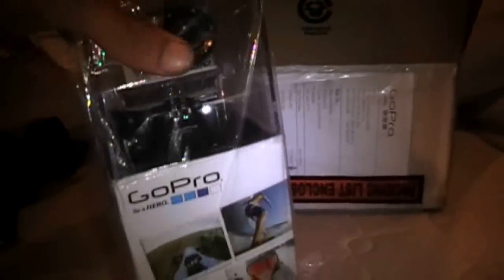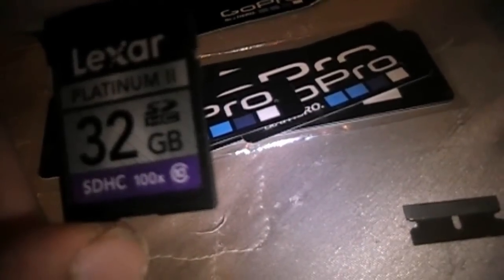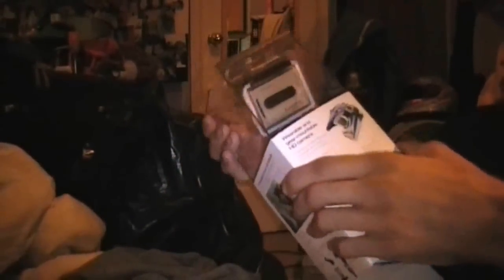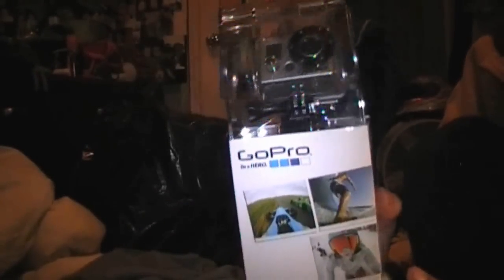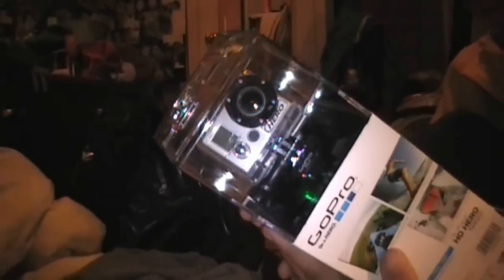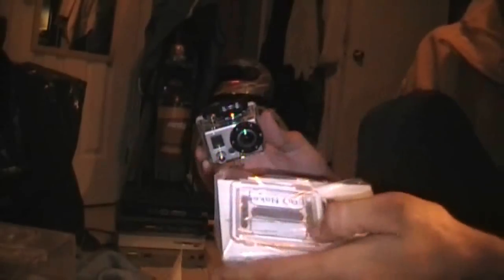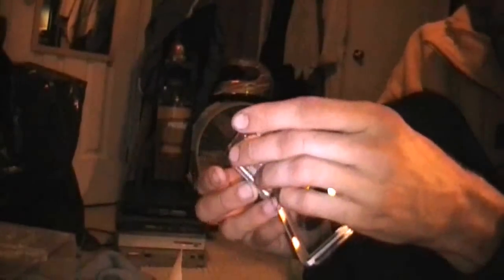best gopro unboxing fail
finally got the new gopro   total fail on trying to do a box opening vid